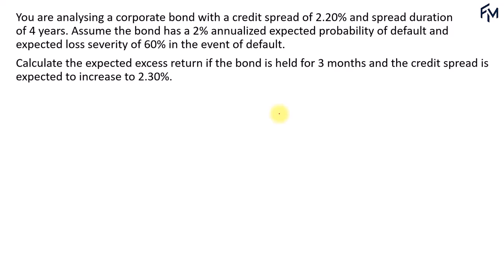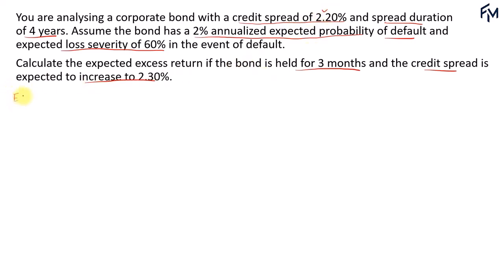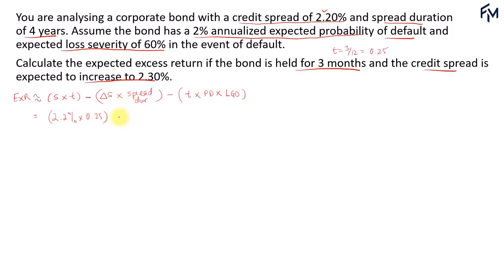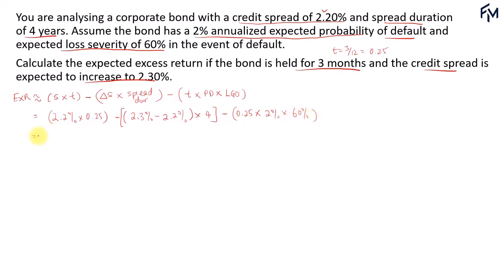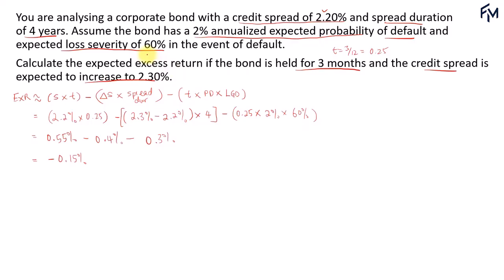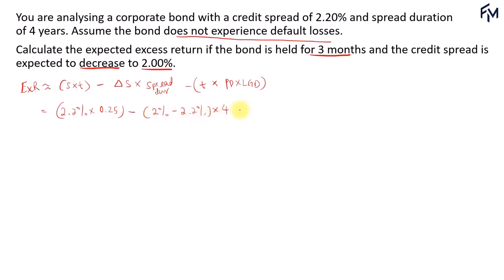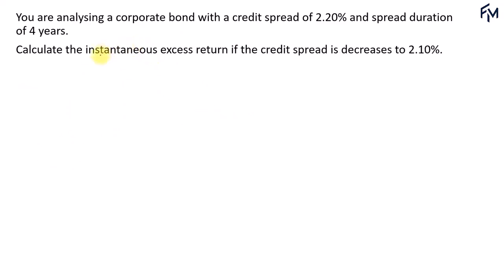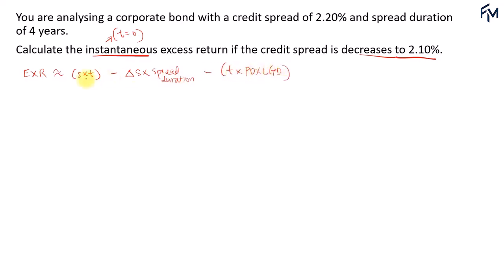CFA Level 3 | Excess Spread Returns on Credit Risky Bonds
Portfolio Management Pathway
Module: Fixed-Income Active Management: Credit Strategies

Once the interest rate risk of the corporate bond is hedged, the fund manager or the fixed income analyst can select the bonds they want to invest in based on the excess return of the bonds (EXR).

EXR = (Credit spread x t) - (Change in spreads x Spread duration) - (t x PD x LGD)

t = Holding period
PD = Probability of default
LGD = Loss severity (Loss given default)